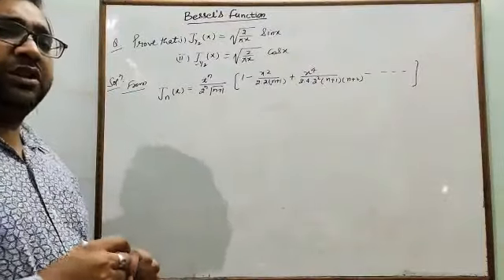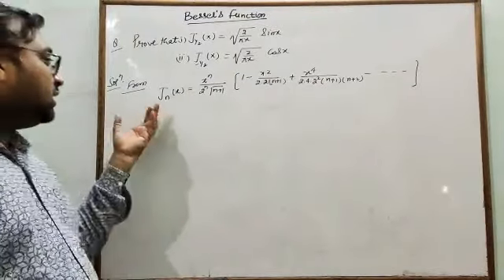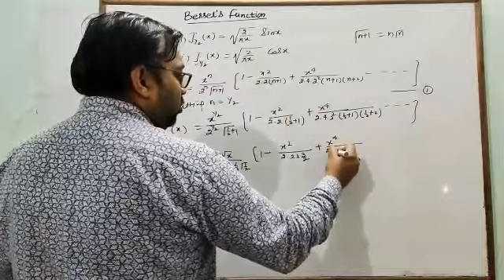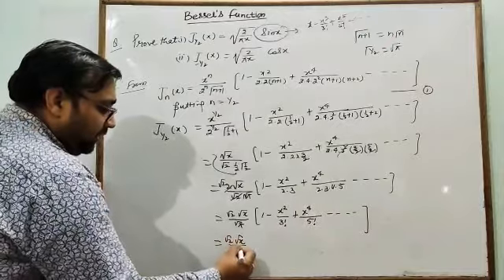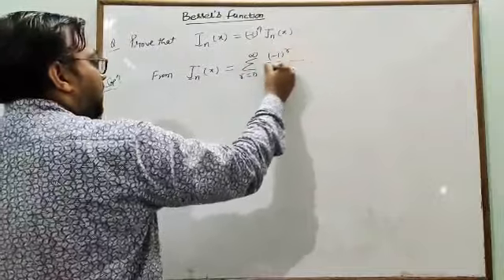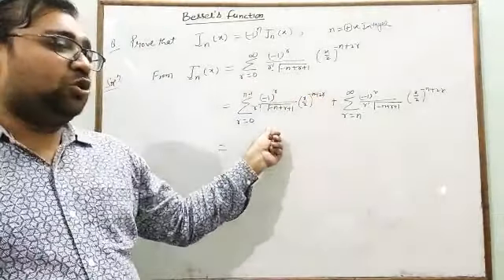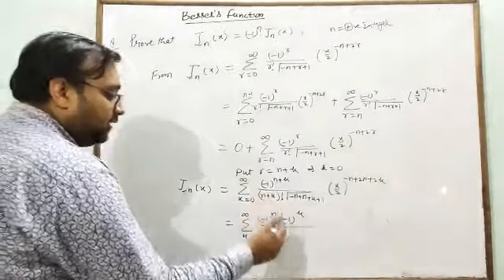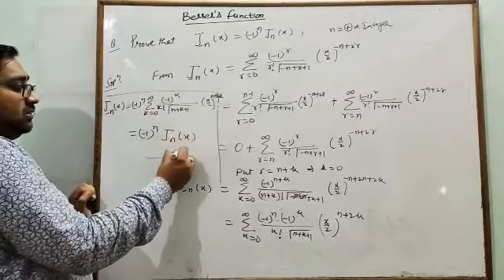Bessel's Function: Basic Theorem and Problems